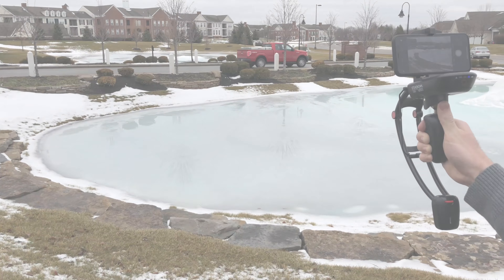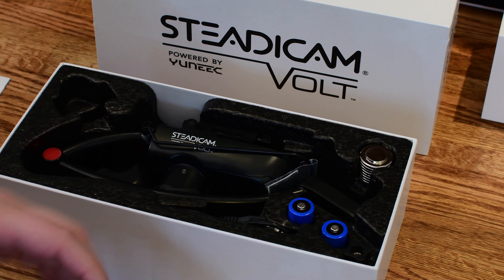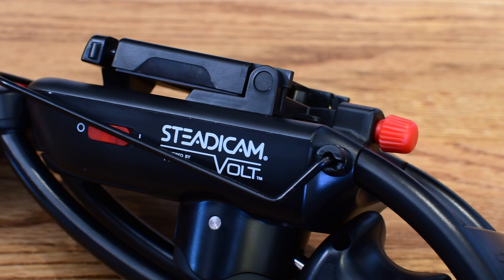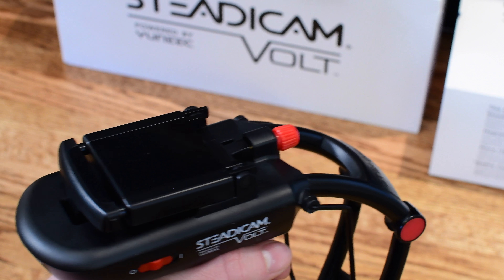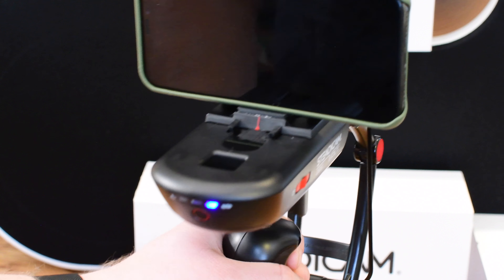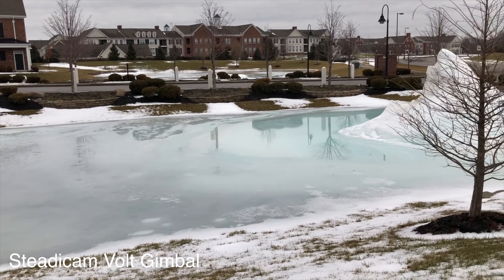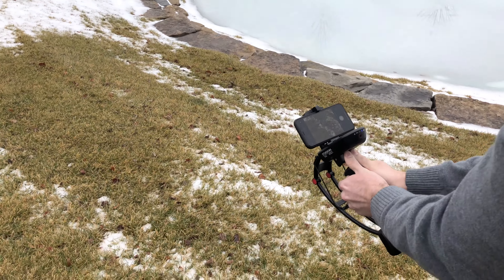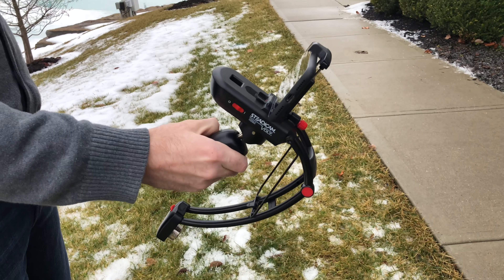Steadicam Volt is a Different Kind of Mobile Gimbal - Review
View on Amazon
The Steadicam Volt is a unique gimbal for smartphones or GoPros that can easily work with, or without the built in stabilizing motor.

About iDB